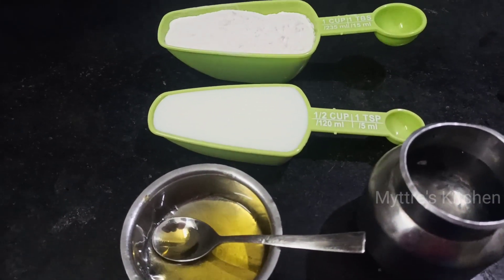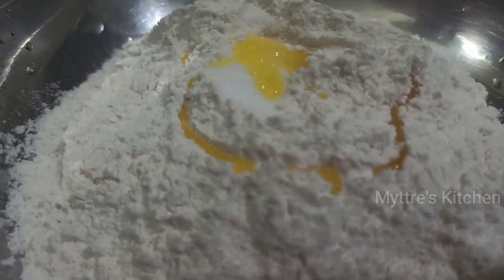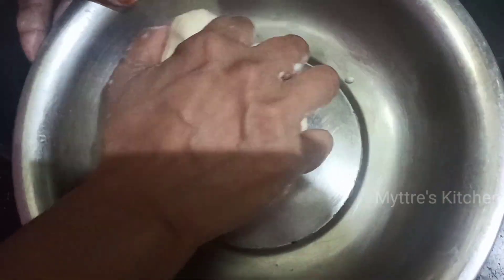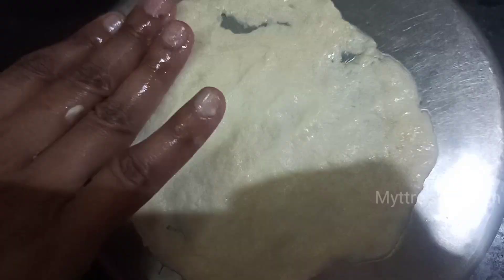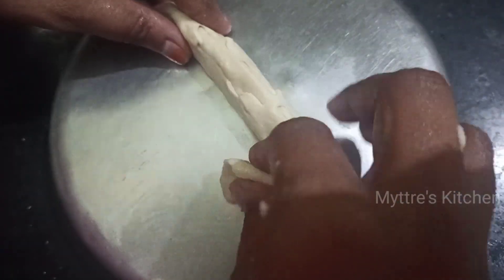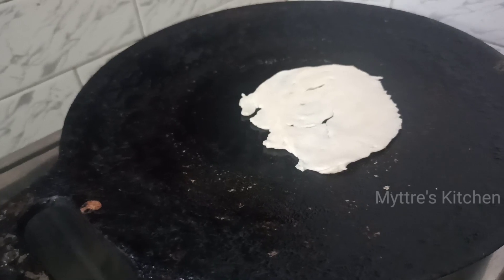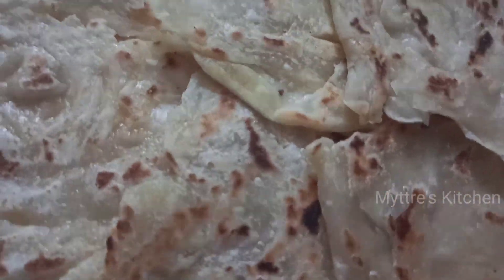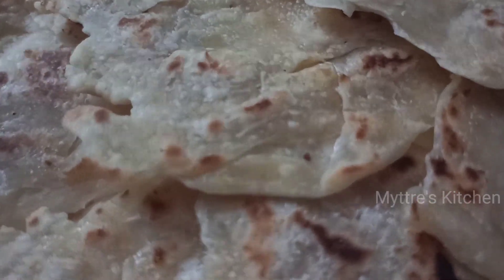Mini Parotta | Instant Parotta | Soft & Crispy Parotta | Home Style Soft Parotta| Myttre's Kitchen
Parotta/Barotta is an all-time favorite recipe for all age groups due to his uniqueness in taste and very less ingredients needed to get the desired consistency and without waiting for long to do the same.

As in our channel we are showcasing instant soft mini parotta for the day.
So please do try this recipe and share your valuable experience and comments in the below comments box by Myttre’s Kitchen.